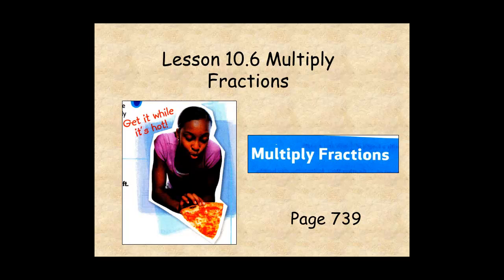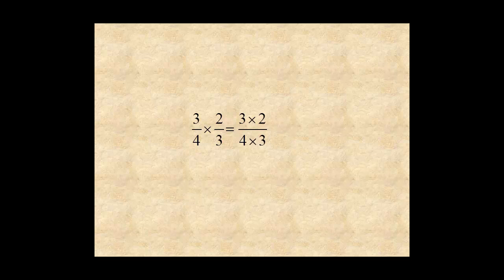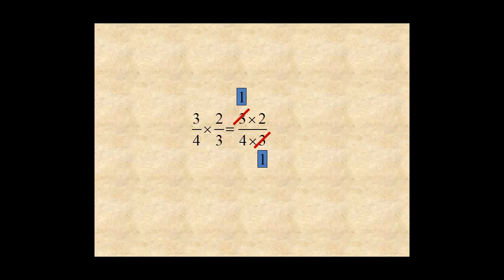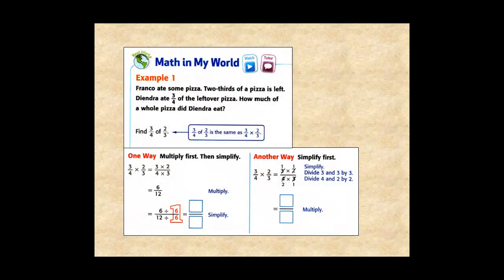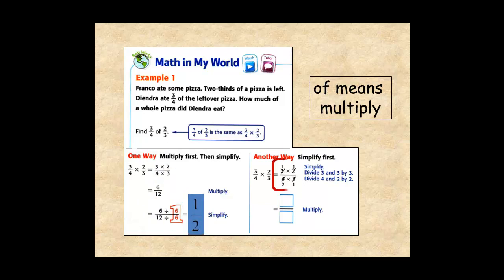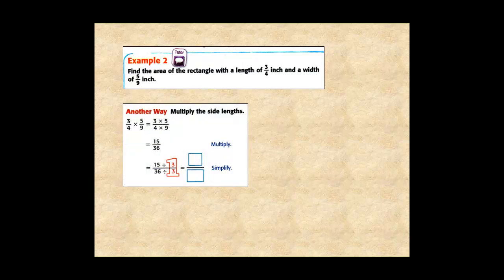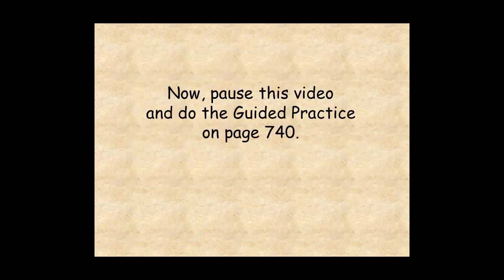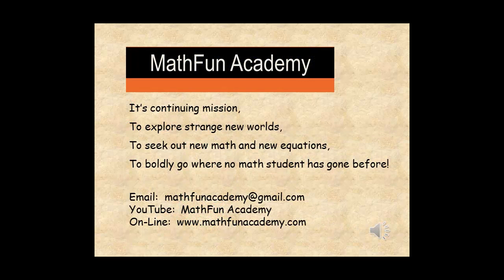Grade 5 Lesson 10.6 Multiply Fractions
This lesson helps you understand and get started with Lesson 10.6 Multiply Fractions in the fifth grade My Math textbook.